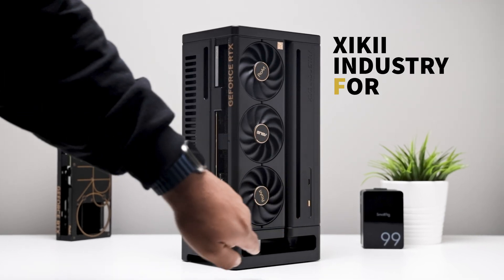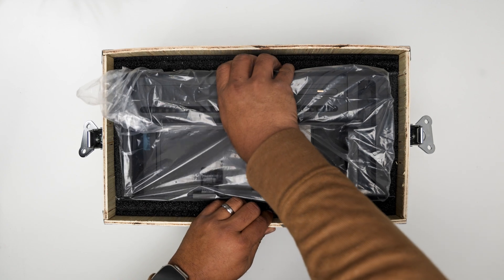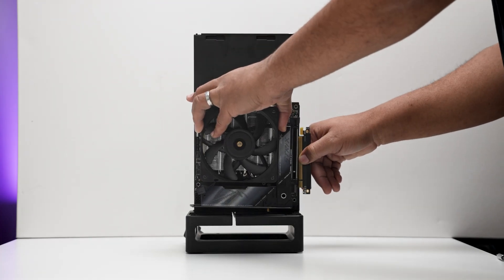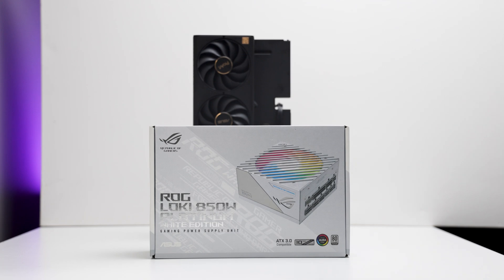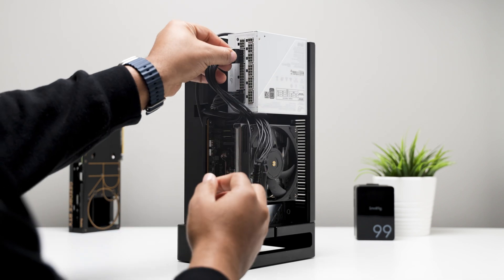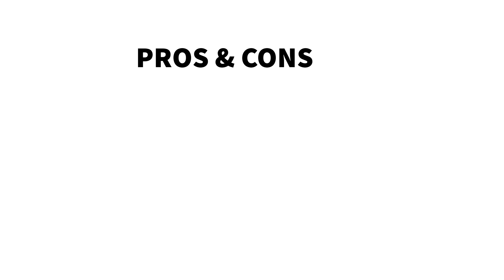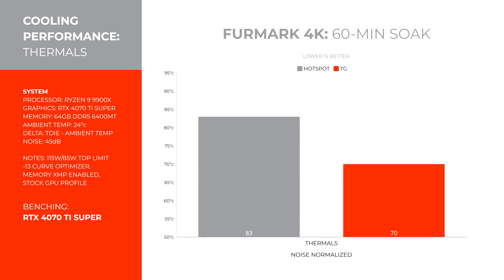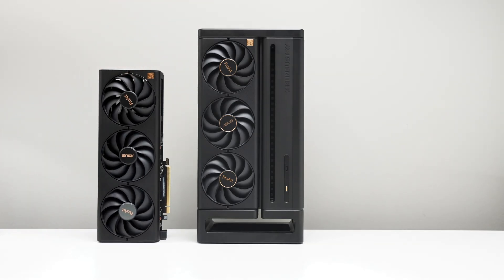XIKII FF04 ProArt Review | RTX 4070 Ti Super & Ryzen 9 9900X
With NVIDIA’s 50 series now officially announced, it’s time to pay tribute to the 40 series with a build that feels like a true time capsule. The XIKII Industry FF004 ProArt is the perfect case to house this era of GPUs, and in this video, we’re giving the 40 series a proper send-off.

From the unique design language to the ProArt graphics card that this build was made for, this is more than just a PC – it’s a snapshot of cutting-edge performance, preserved just before the next generation takes over.

Timestamps:
0:00 - Intro
0:48 - XIKII FF004: Unboxing
1:10 - Build Overview
4:44 - Noise Samples
5:07 - Pros & Cons
6:01 - Benchmarks
6:41 - Overview/Conclusion

Ryzen 9 9900X
ASUS RTX 4070 Ti Super
ASUS Rog Strix X670E-I
G.Skill RipJaws S5 - 64GB DDR5 6400
Lexar 1TB NM790 M.2